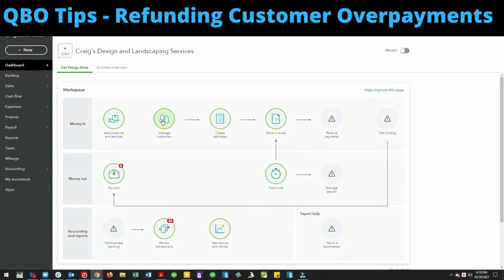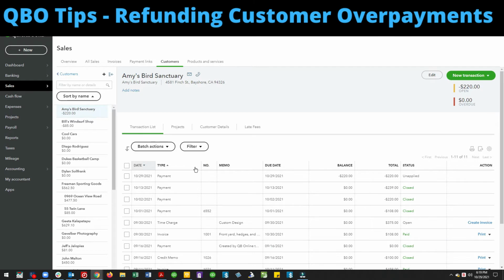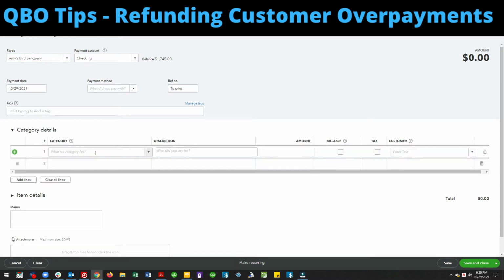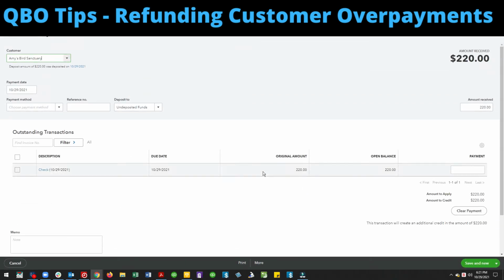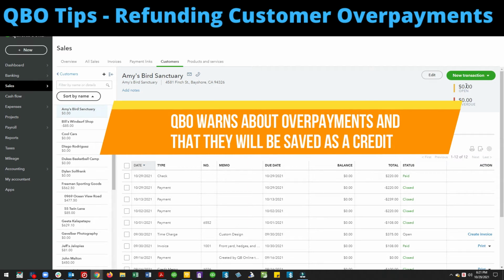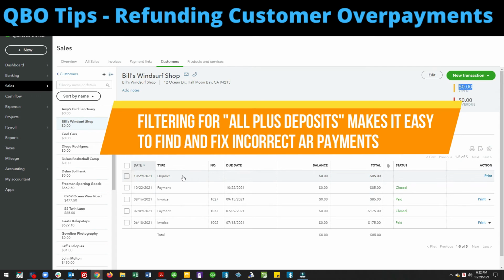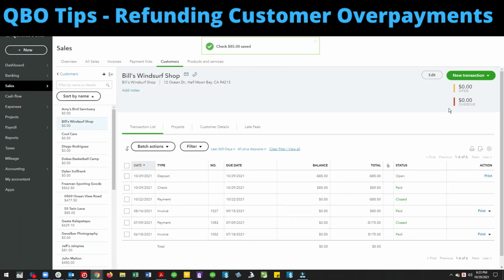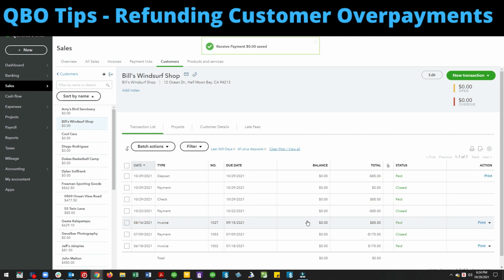QBO Tips 2021 - Refunding Customer Overpayments (Ep. 48)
The seventh QBO Tip video of 2021. In this video, we have a transactional tip for a quirky situation. There are times when customers may overpay or double pay an invoice. In these instances, using the typical refund tool in QuickBooks Online won't quite work the way we want.

Why? Because it's designed to create a refund payment by reversing the sale transaction. And since the customer overpaid, there's no sales transaction to apply the overpayment to. So, if we use a traditional refund, we're still left with an unapplied overpayment.

Fixing this unique, but not uncommon, situation is what we tackle in this week's QBO Tip!

0:00 Introduction: Welcome
0:20 Customer Overpayments in QBO
0:40 Why a "Normal" Refund won't work
0:59 FYI, We're Using the Accountant View
1:20 Identifying an Overpayment Recorded as a Credit
1:50 Example 1: Issuing a Refund for Overpayment Recorded as a Credit
3:36 Identifying an Overpayment Recorded as a Deposit
4:31 Example 2: Issuing a Refund for Overpayment Recorded as a Deposit
6:06 Closing
6:25 Thanks for watching!